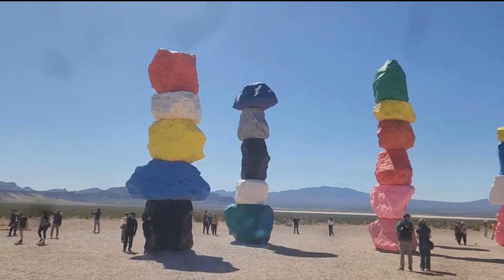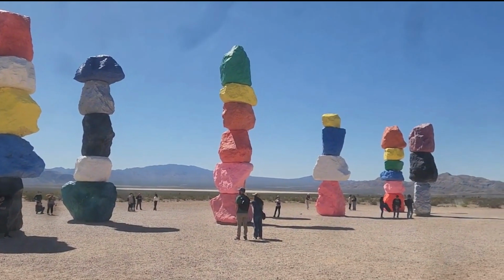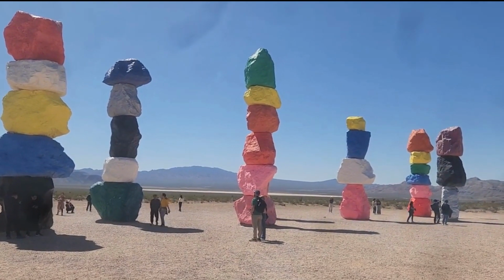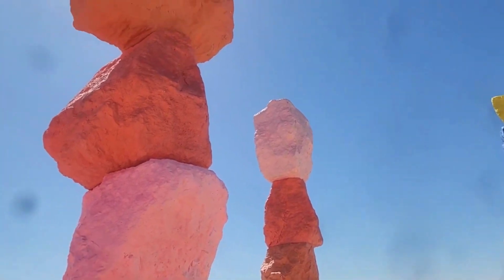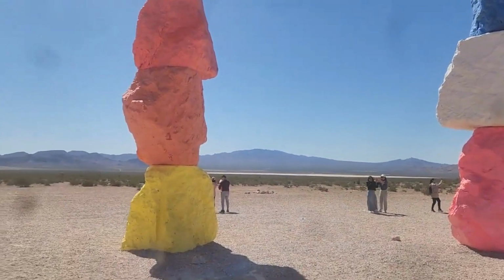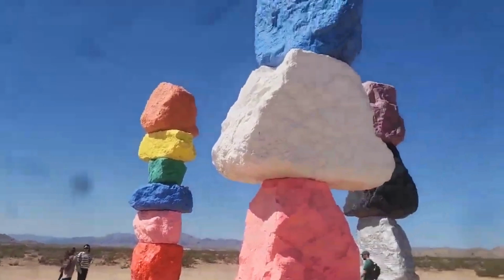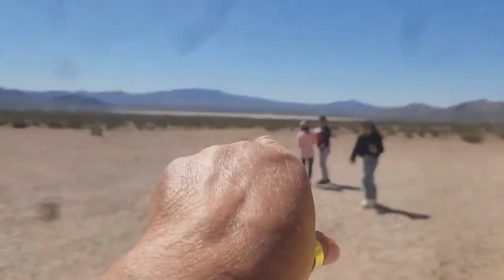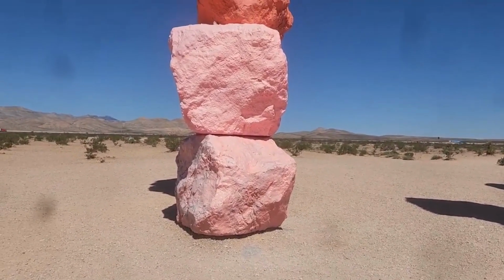Seven Magic Mountains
I stopped at Seven Magic Mountains, just south of Las Vegas, today.  I would suggest pausing the screens (during the shots of the informational boards) so you can read about the art installation.

👍 Enjoyed the video? A thumbs-up and a 'Share' would be greatly appreciated!  :-)

*Again, apologies on the cracked camera lens that Verizon refuses to replace although it's part of the phone's functionality.  I get a new phone in July.  If you've seen/read the info on my other videos, you'll know why my heels are dug in with this monkey business regarding Verizon.